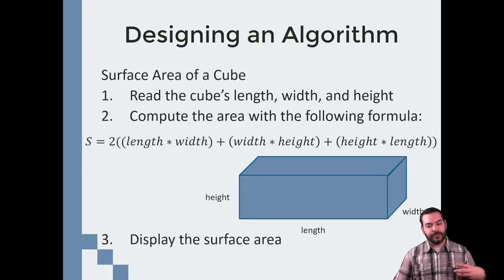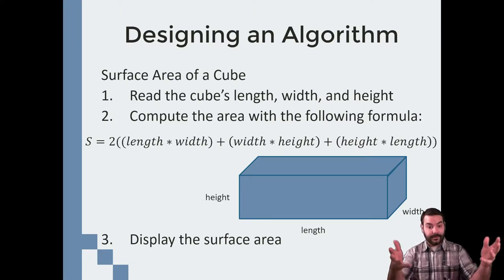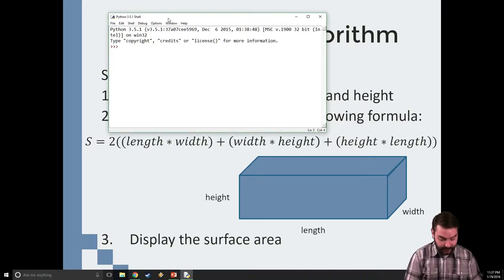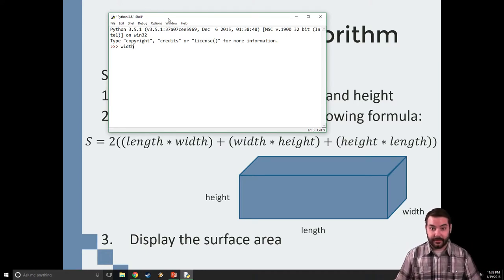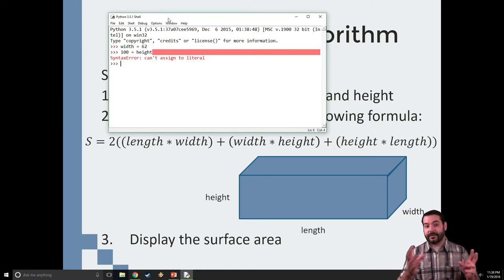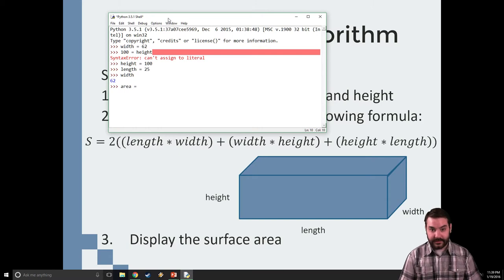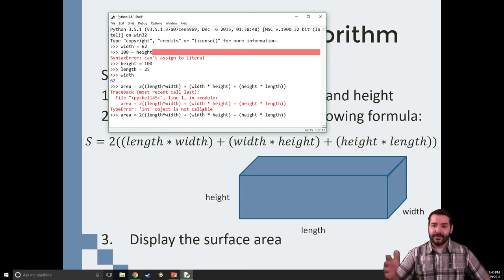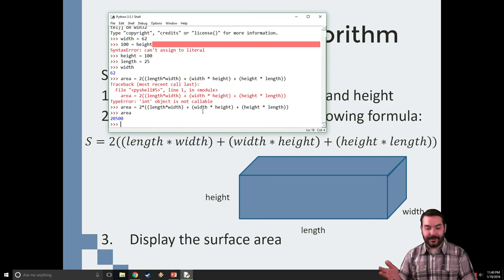Variables in Python